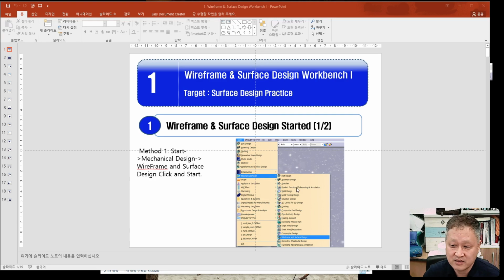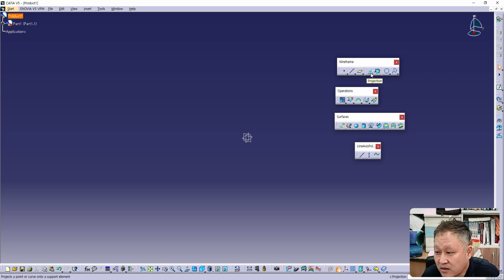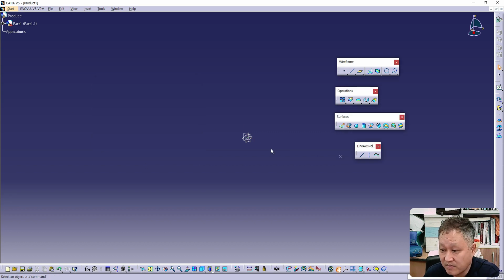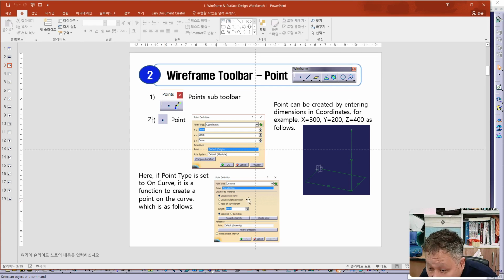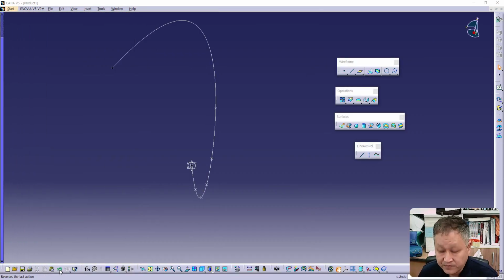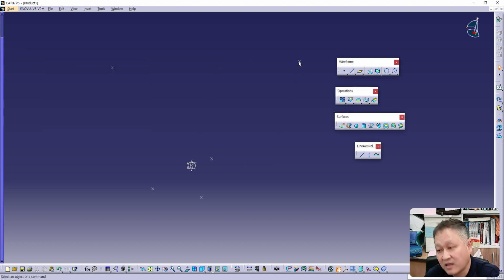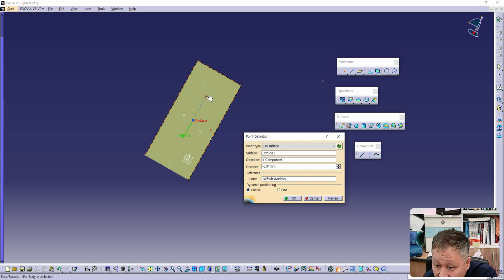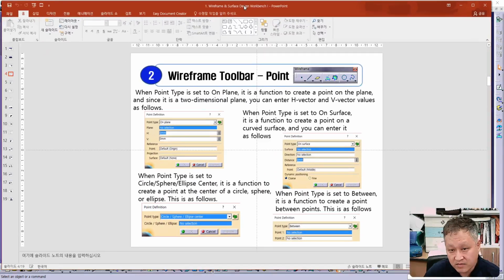1. Catia_Wireframe and Surface Design Workbench I (English)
1. Catia_Wireframe and Surface Design Workbench (English) : English version.
Surface Design Practice and explanation I
Mainly about Points Icon.